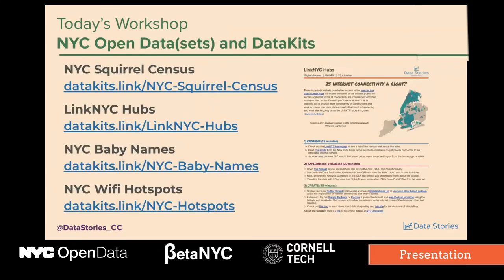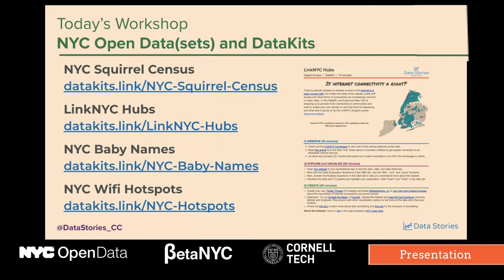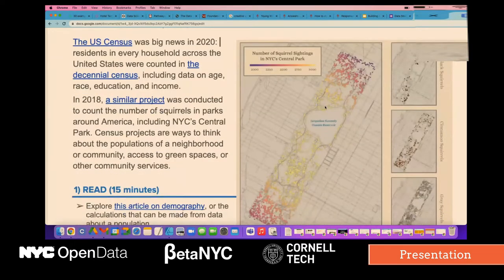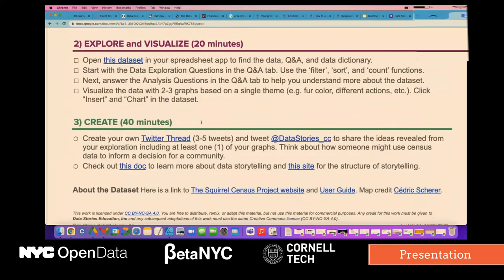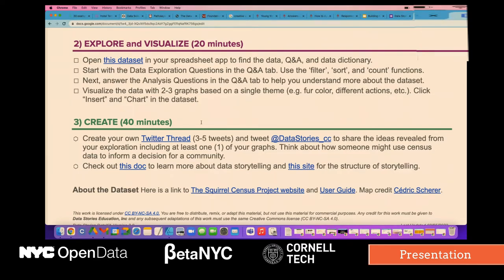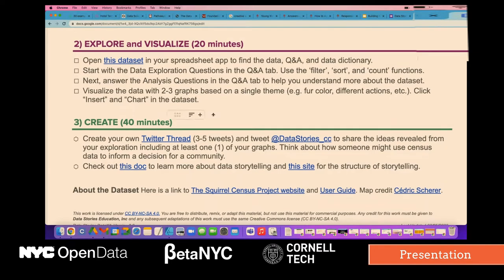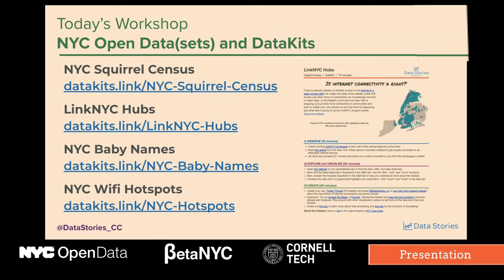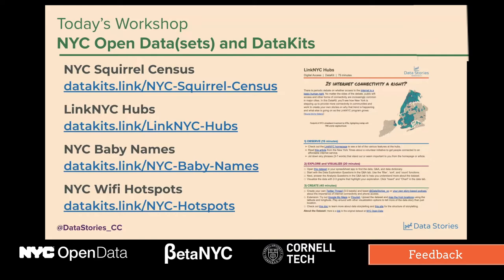Building NYC Stories with Data Kits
11 Building NYC Stories with Data Kits
Allen Hillery • Cameron Fadjo • Jordan Creenaune

00:00 Introduction
01:08 Presentation
09:14 Feedback
13:27 Conclusion

We will host a training session where the audience tries to create a data viz or data story from the following data kits:
4. - Popular Baby Names in NYC

Our target audience is High School Students and educators. Our data kits are a self-contained activity set that allows students to create data stories. It contains a data set with guiding questions that help the students derive insights and put together stories.

NYC School of Data 2022 is a two-day community conference that brings together the City’s technology, data, and design communities. It is organized by BetaNYC, with programming support from the NYC Mayor’s Office of Data Analytics (MODA), and hosted by the Jacobs Urban Tech Hub at Cornell Tech.